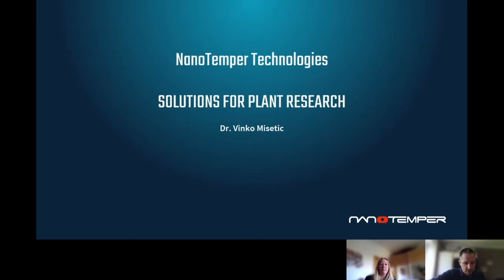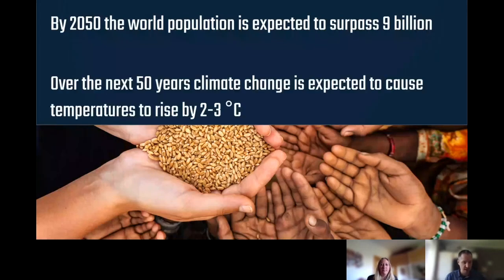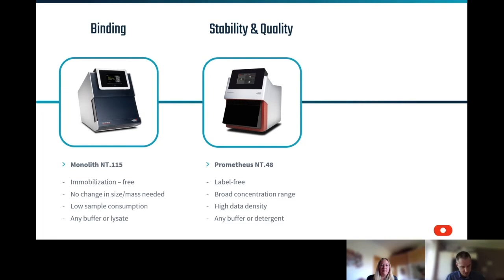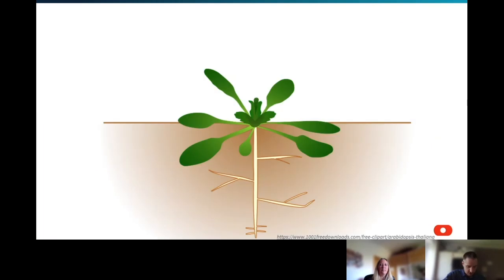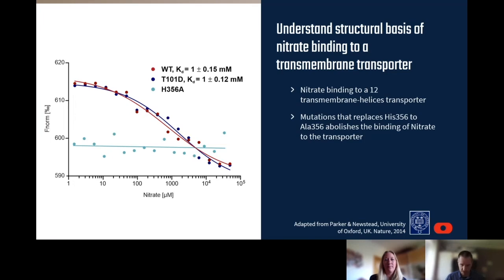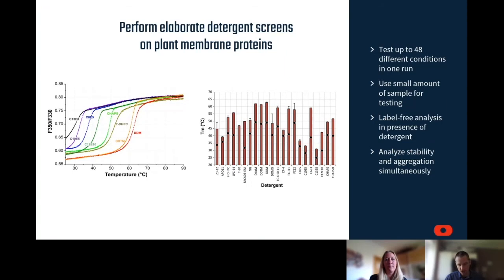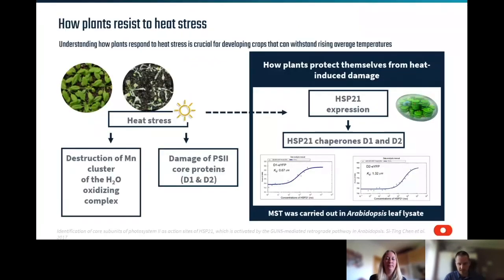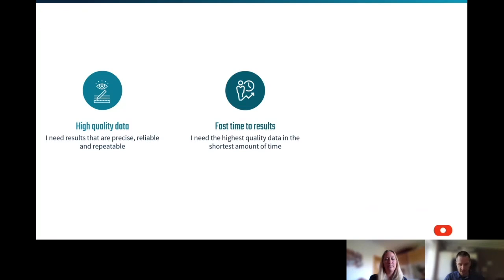Solutions for Plant Science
As the population grows, our environment is changing and our natural resources are being depleted. That’s why research on plant production, temperature and pathogen resistance, environmental stress, plant-based drugs and vaccines are becoming more and more important.

In this webinar, you will learn how researchers use data on binding, protein stability and protein folding to:

• Decipher signaling mechanisms in plants
• Evaluate stability of plant proteins including membrane proteins
• Look at the response of plant proteins to heat stress